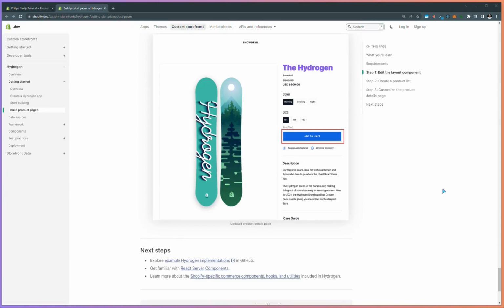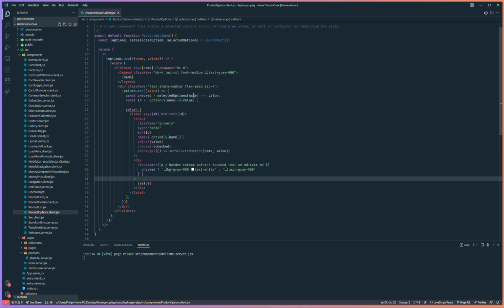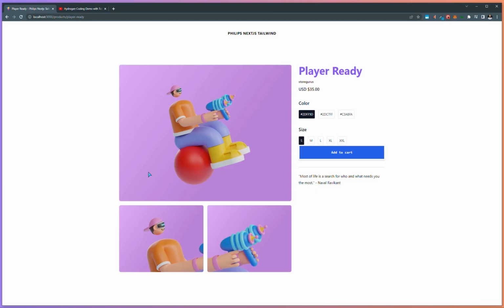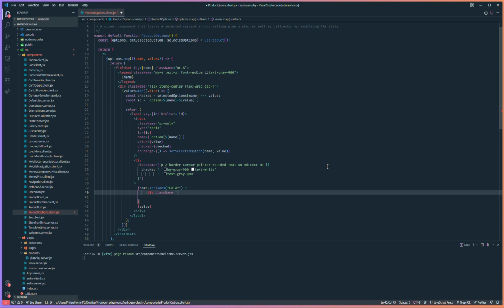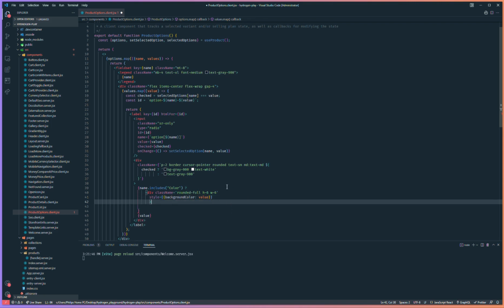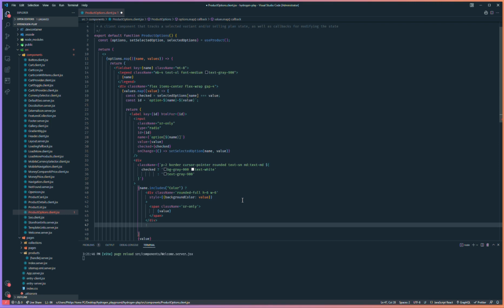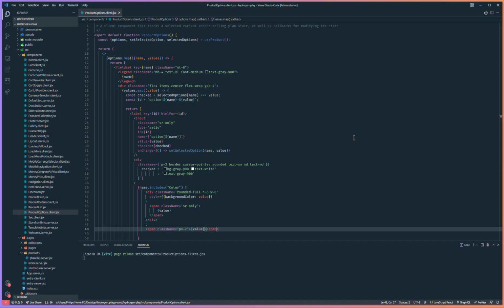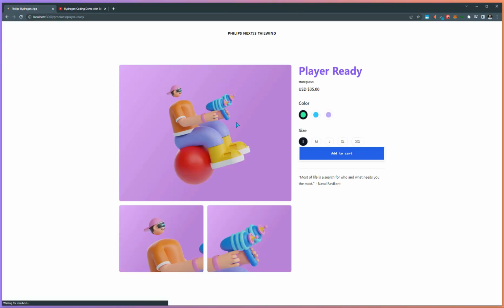Shopify Hydrogen React Walkthrough Series: Color Swatches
This is a video about Color Swatches
If you want to take a deeper dive into headless Shopify..

Yes I get a small % if you sign up which just helps me keep making future free content here on YT so thanks in advance!